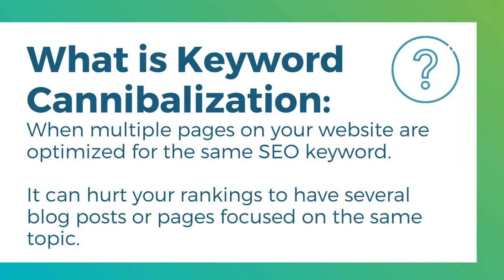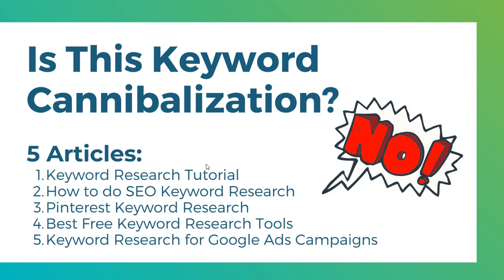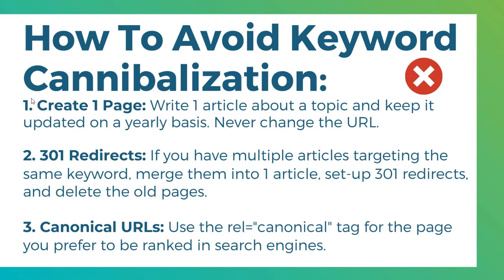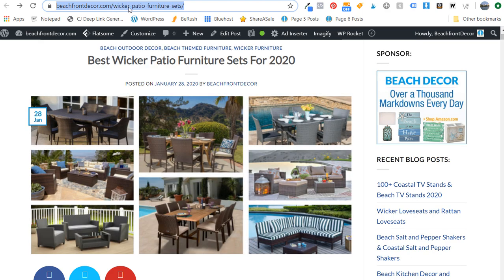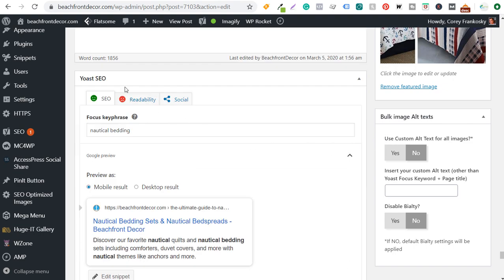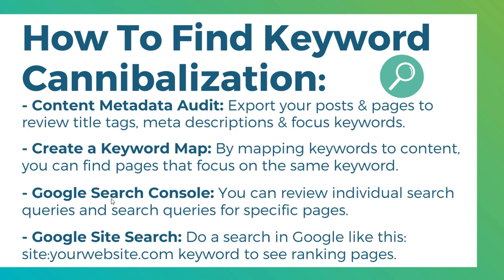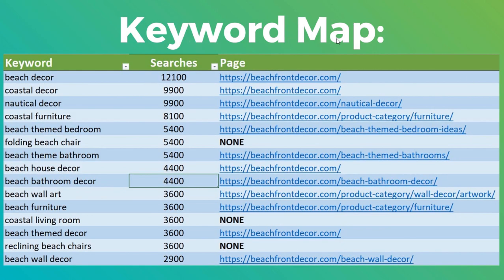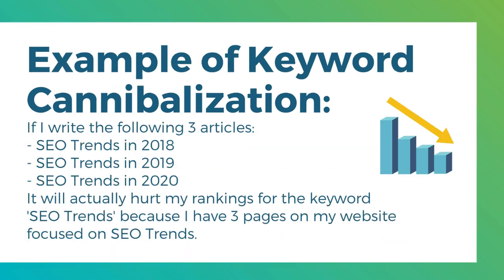Keyword Cannibalization in SEO: How to Identify Keyword Cannibalization & Fix it - SPPC SEO #13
When it comes to keyword cannibalization in SEO, you don't want multiple pages of content focused on the same keyword. Search engines like Google are seeking the best possible resource on your website when someone types in a specific keyword. In this video, I will cover how to identify keyword cannibalization, how keyword cannibalization can impact your SEO strategy and ways to fix it as well. You may believe that more content and more pages of content is always better, but when there is a lot of overlap between topics and subtopics, you can actually hurt your rankings in the long run.

Video Description:

What is Keyword Cannibalization?

When multiple pages on your website are optimized for the same SEO keyword.

It can hurt your rankings to have several blog posts or pages focused on the same topic.

Example of Keyword Cannibalization:

If I write the following 3 articles:
- SEO Trends in 2018
- SEO Trends in 2019
- SEO Trends in 2020

It will actually hurt my rankings for the keyword 'SEO Trends' because I have 3 pages on my website focused on SEO Trends.

How To Avoid Keyword Cannibalization:

1. Create 1 Page: Write 1 article about a topic and keep it updated on a yearly basis. Never change the URL.

2. 301 Redirects: If you have multiple articles targeting the same keyword, merge them into 1 article, set-up 301 redirects, and delete the old pages.

3. Canonical URLs: Use the rel="canonical" tag for the page you prefer to be ranked in search engines.

How To Find Keyword Cannibalization:

- Content Metadata Audit: Export your posts & pages to review title tags, meta descriptions & focus keywords.

- Create a Keyword Map: By mapping keywords to content, you can find pages that focus on the same keyword.

- Google Search Console: You can review individual search queries and search queries for specific pages.

- Google Site Search: Do a search in Google like this:
site:yourwebsite.com keyword to see ranking pages.